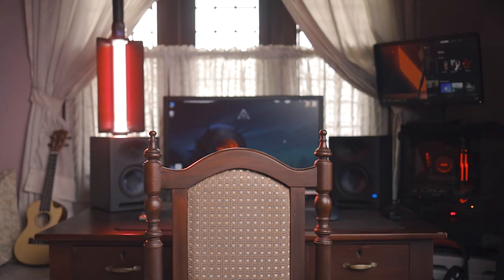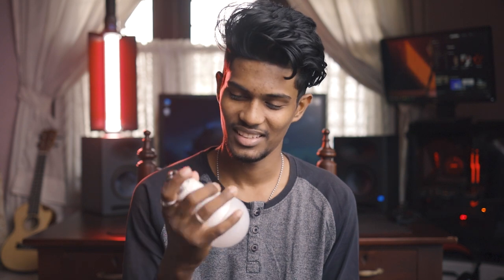Unboxing the new GODOOX VL 200 | SETUP | Beyond Paradis3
I bought the new Godox VL 200 for my freelance work and also for my youtube channel. In this video you see an unboxing of the video light and how set it up and a before and after from my old light to this. Hope you like this video.

Gear:
Canon EOS R
Canon RF 35mm 1.8f macro
Canon EF 85mm 1.8f
Rode Videomicro
DJI RS2
Godox VL 200
Godox v860 ii + Xpro trigger
Godox 120cm octa
Tiffen CPL Filter
GoPro Hero 7 Black + PolarPro Filter pack